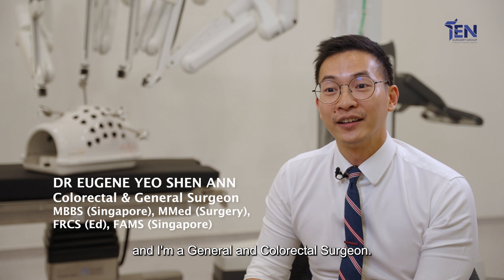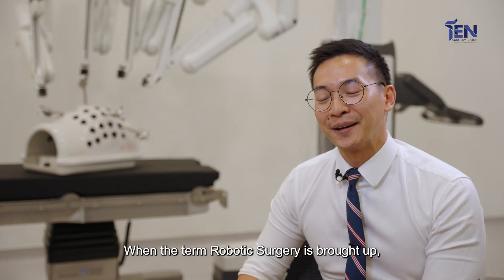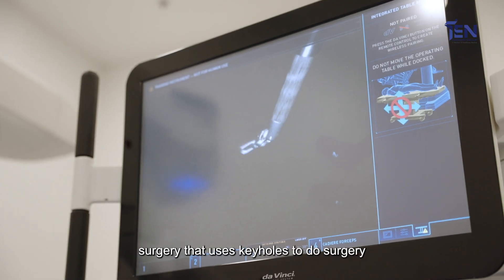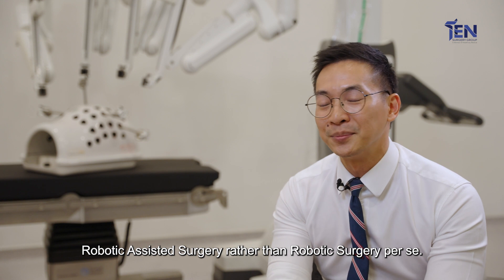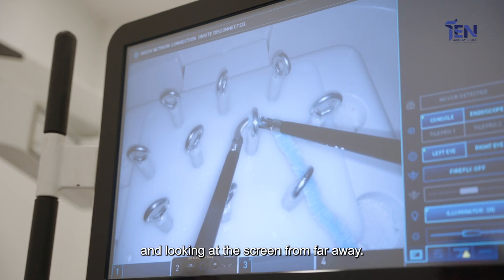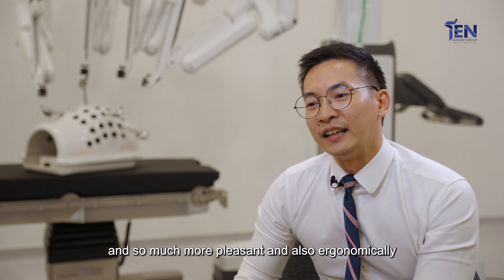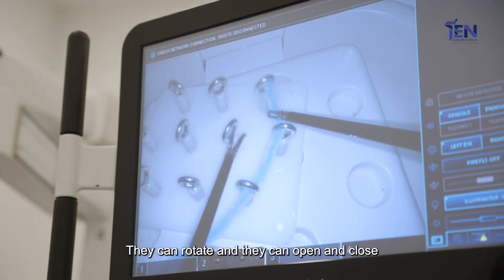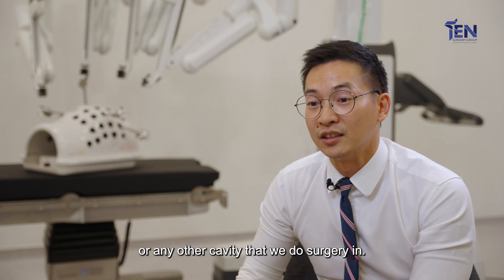What is Robotic Surgery?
Learn what is Robotic Surgery and how effective it is in this video with Dr Eugene Yeo - General and Colorectal Surgeon at TEN Surgery (a member of Healthway Medical).
Transcript​:
0:03
My name is Eugene and I’m a general and colorectal surgeon. As part of my work, I deal with a lot of surgical conditions, but my interest is actually minimally invasive surgery, which includes laparoscopic and robotic surgery.

0:16 What is Robotic Surgery?
When the term robotic surgery is brought up, many people usually imagine that in the theater, the surgeon presses a button and when the patient is ready, the robot comes in and does the surgery for us. Unfortunately that’s not the truth. So actually robotic surgery is a type of minimally invasive surgery, which essentially is a type of surgery that uses keyholes to do surgery that was previously done with a big cut.

For robotic surgery, we use a robot as an interface to do the manipulation and we control the robot while doing the surgery. So the accurate term should actually be robotic-assisted surgery rather than robotic surgery per se.

0:56 What has your experience been with Robotic Surgery?
When I first experienced robotic surgery, I was quite amazed by the experience. The reason is because the console of the robot actually immerses me inside the surgical experience as opposed to laparoscopic when you’re kind of further away and looking at the screen from far away. So it feels like I am within almost a smaller version of me within the patient and doing the surgery with free movement and very adaptable and dexterous movements. So it really makes the surgery so much easier and so much more pleasant, and also ergonomically a lot more comfortable as compared to laparoscopic surgery.

1:38 Does that mean that Robotic Surgery is better than Laparoscopic Surgery?
So if you look at laparoscopic surgery instruments, the instruments are actually straight and they have very limited movements. They can rotate and they can open and close, but the robotic surgery instruments actually risk, so they move like a human wrist. So you can imagine how much more free and how much more dexterous it can be, especially in small areas of the abdominal cavity or any other cavity that we do surgery in.

If I had to score a procedure, for example, on how well it’s done, if you want me to compare robotics and laparoscopic, it’s very likely that the robotic platform will give me a better score on the procedure as compared to the laparoscopic one.

2:20
So if you are a patient that happens to need surgery, maybe it might be a good idea to consider speaking to your surgeon about consideration of robotic surgery and whether it will be beneficial for you.